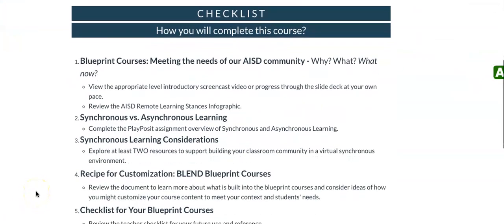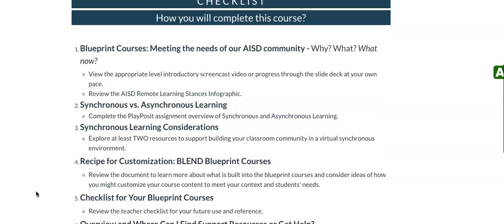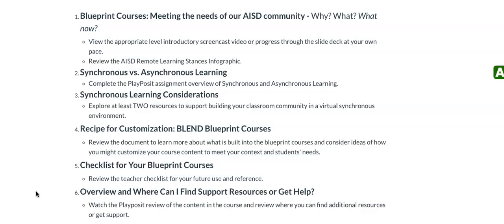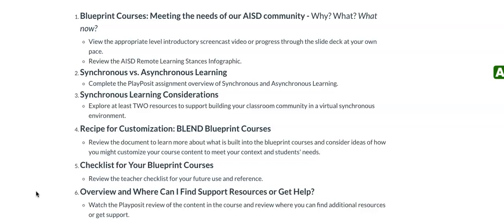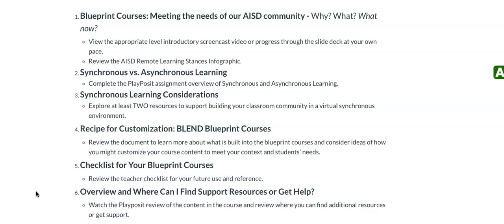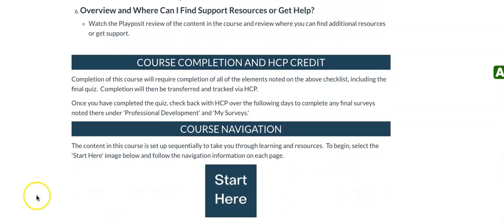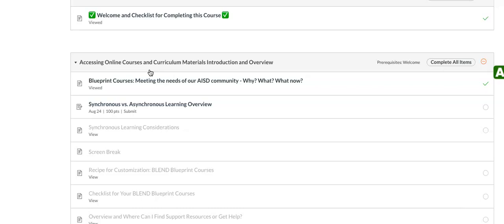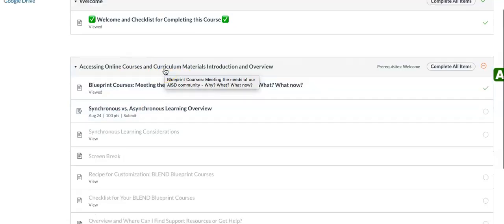Accessing Online Courses Overview